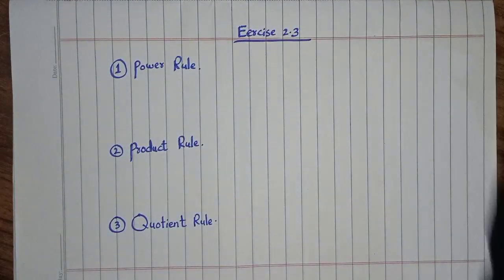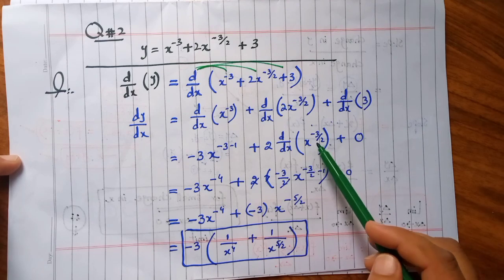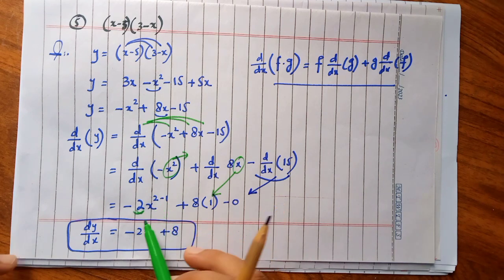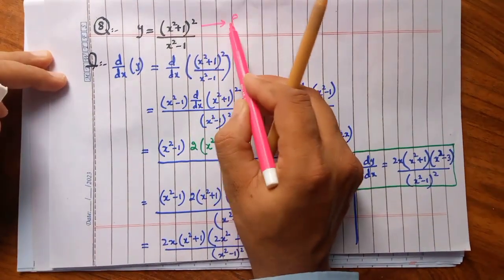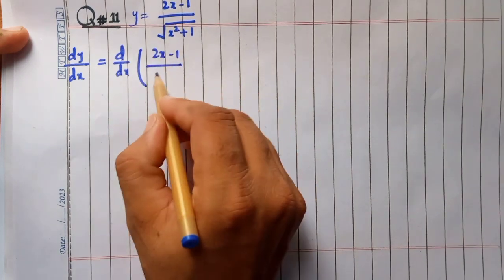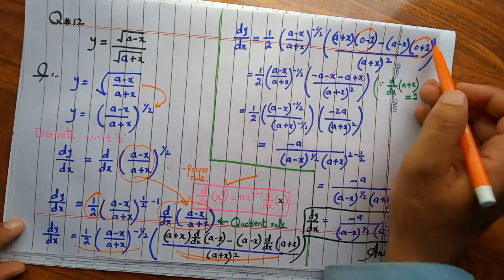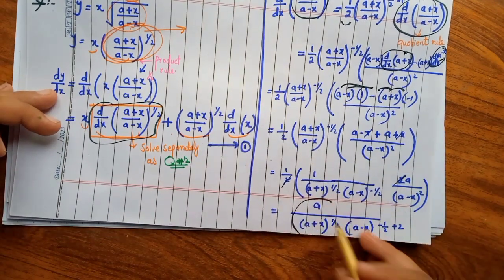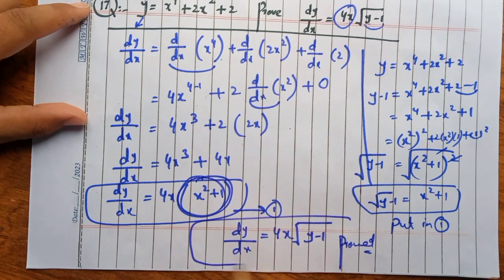2.3 mathematics part 2 FSc